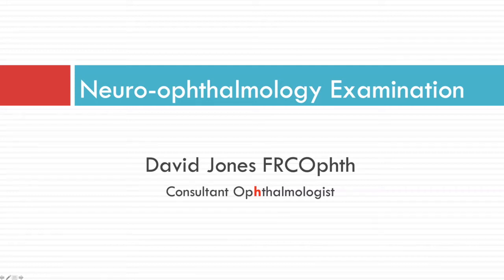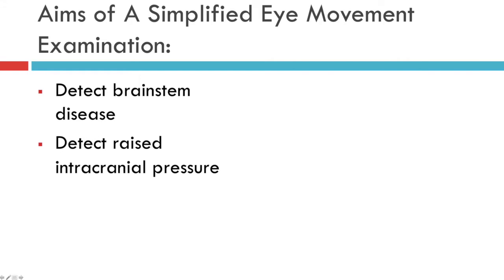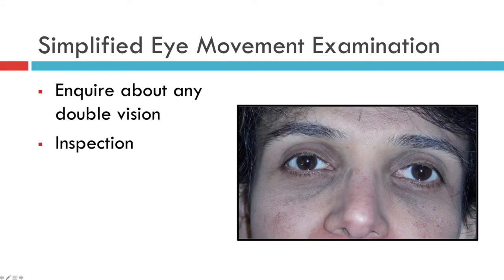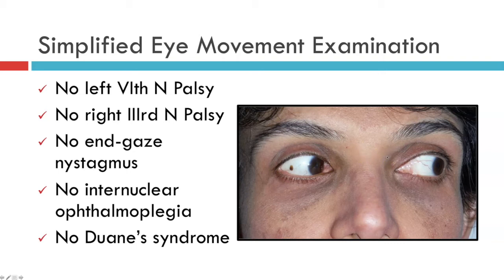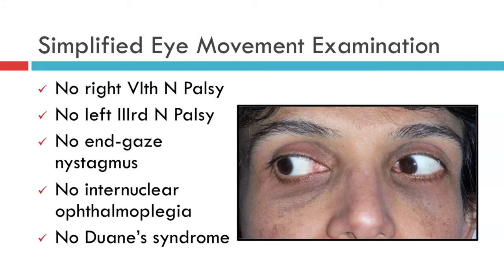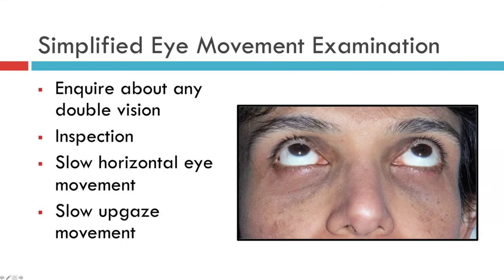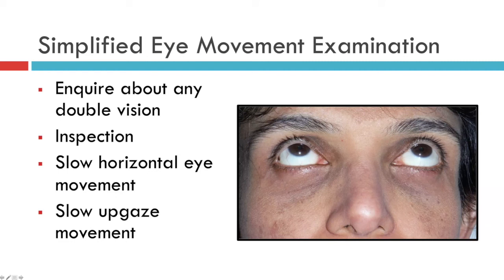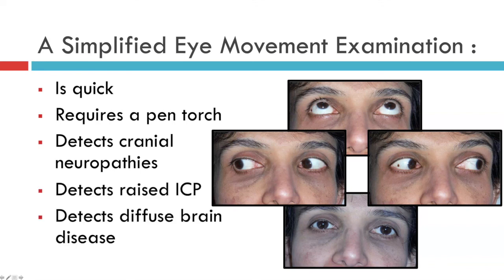5. EYE MOVEMENTS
This is the 5th in a series of neuro-ophthalmology training videos aimed at medical students and trainee medics.  My aim is to demonstrate how a simple eye examination can quickly yield important information about a patient's neurological status.

This is a greatly simplified suggestion for eye movement testing, to be used as a screening tool for common and serious brain diseases such as raised intracranial pressure, brainstem stroke and multiple sclerosis.

A full eye movement examination would, of course, require cover-uncover testing,  assessment of saccadic, smooth pursuit and convergence eye movements and tests of stereopsis, along with ancillary tests such as a Hess chart. However I hope that this simplified version will address most of the common issues arising in a time-critical neurological examination.